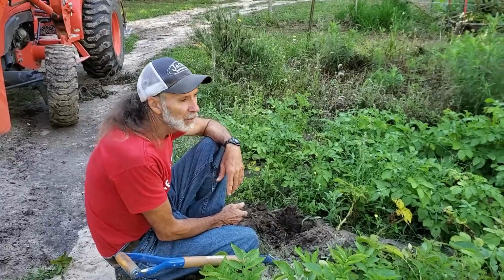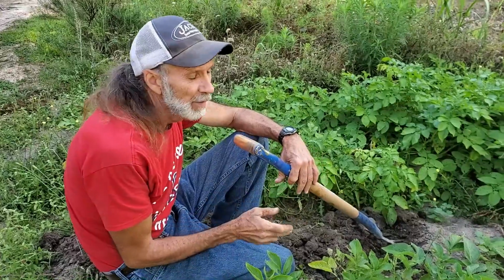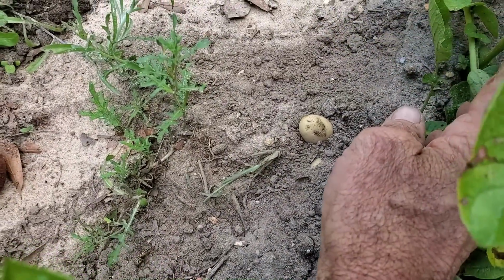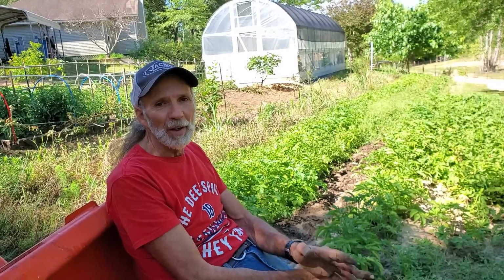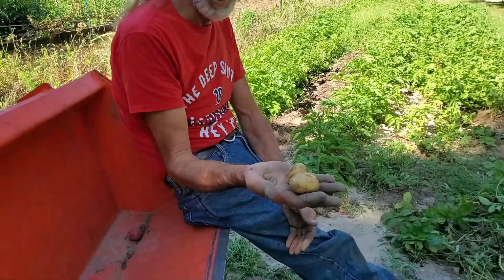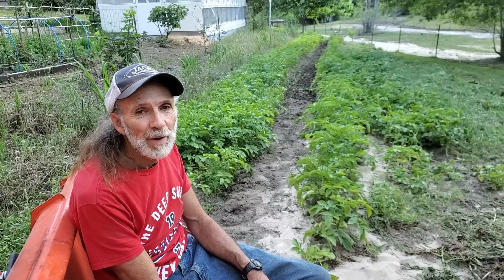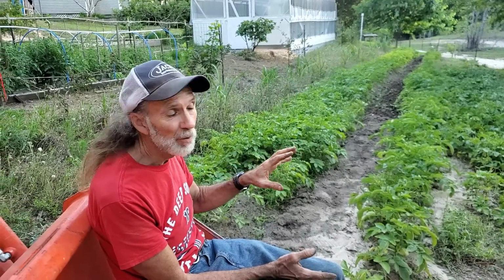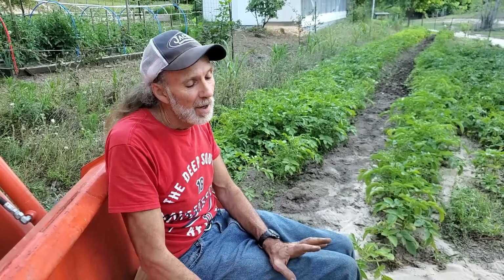Our LAST Time Planting this POTATO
We planted 8 varieties of potatoes this year from Hoss Tools.  The first variety that we had to harvest was the Red Norlands.  Danny explains what we like about the potato and what we didn't like about the Red Norlands.

a